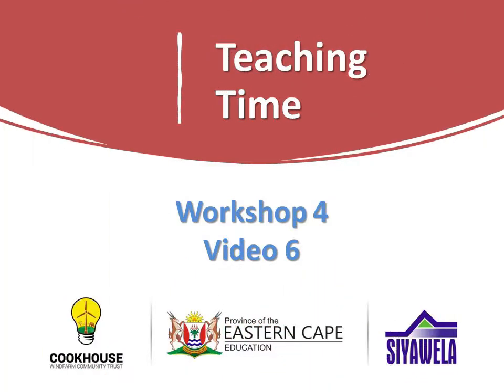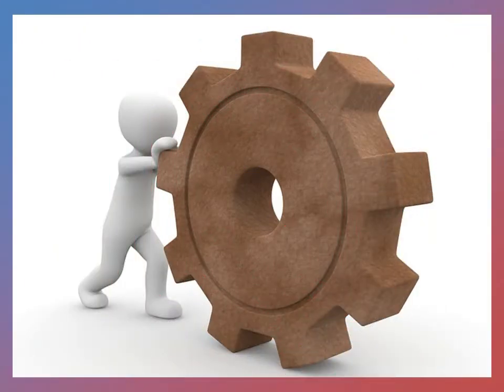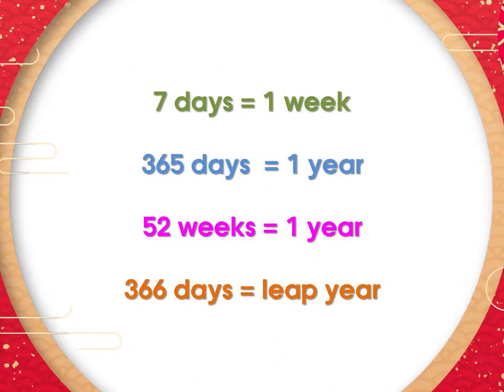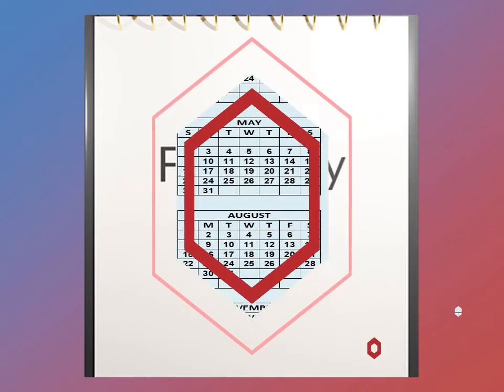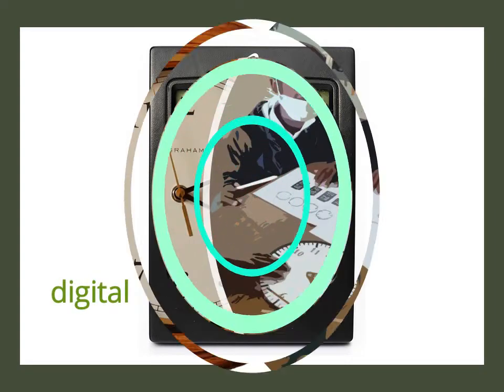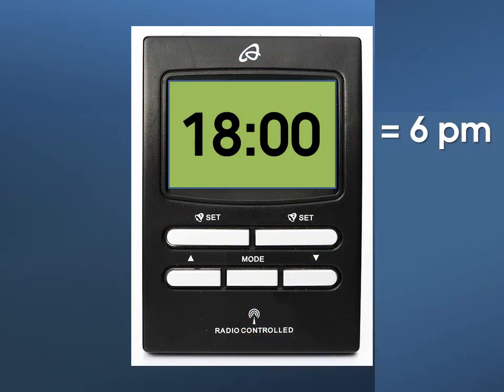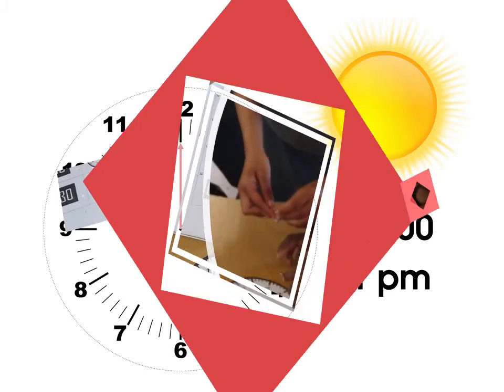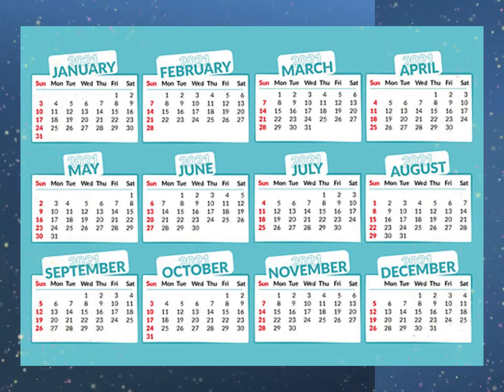MIP Workshop 4/2021 Video 6: Teaching Time